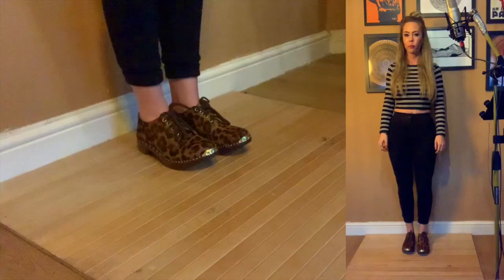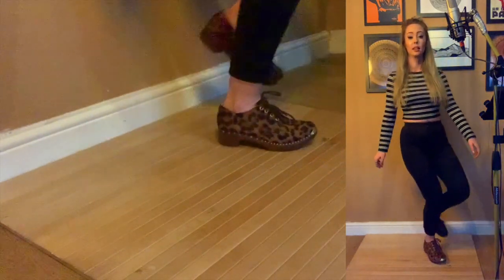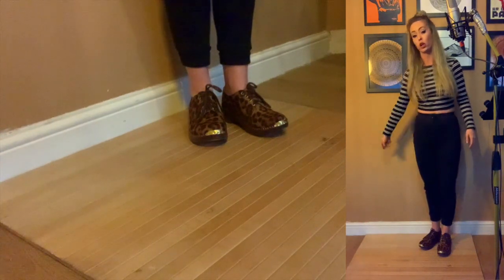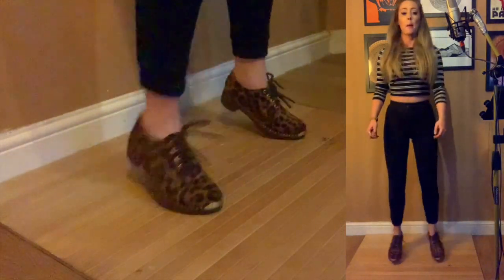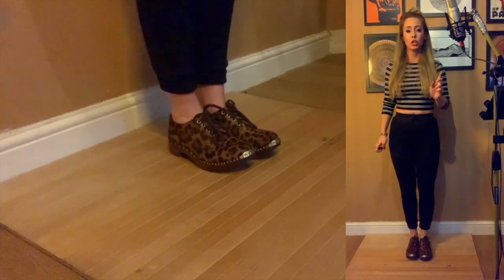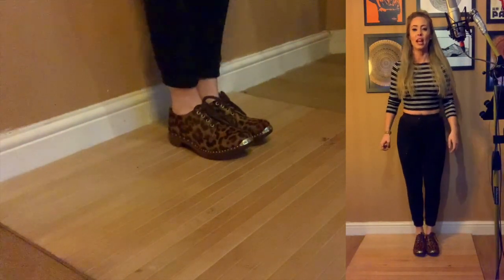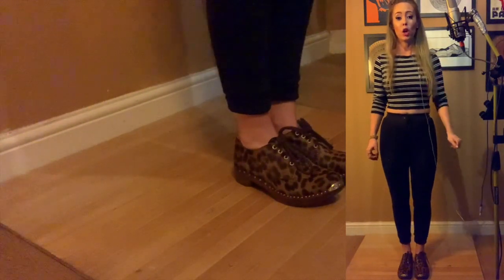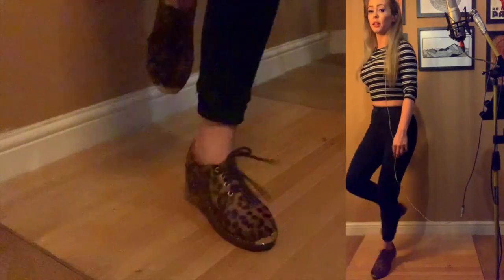Clocsio | Welsh Clogging - Lesson 7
Join Bethan Rhiannon and learn to clog in your own home! This Trac Cymru lockdown project features a complete course of 8 half-hour lessons to take you from absolute beginner to impressive footwork.

Founded by folk musicians and supporters, Trac Cymru is a folk development organisation that has been nurturing, promoting and supporting the traditional arts and culture of Wales since 1997

Ymunwch â Bethan Rhiannon a dysgwch ddawnsio clog yn eich cartref eich hun! Mae'r prosiect cyfnod clo hwn gan Trac Cymru yn cynnwys cwrs cyflawn o wyth gwers hanner awr, gan eich tywys o fod yn ddechreuwr llwyr i berfformio symudiadau traed trawiadol.

Sefydlwyd gan gerddorion a chefnogwyr gwerin, mae Trac Cymru yn sefydliad datblygu gwerin sydd wedi bod yn meithrin, hyrwyddo a chefnogi celfyddydau a diwylliant traddodiadol Cymru ers 1997